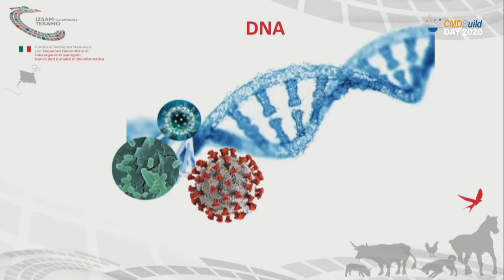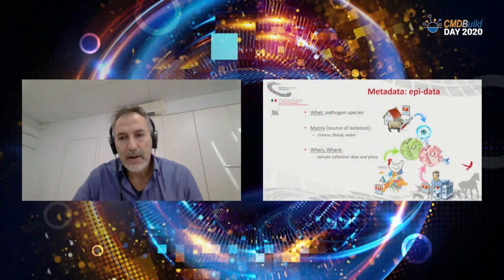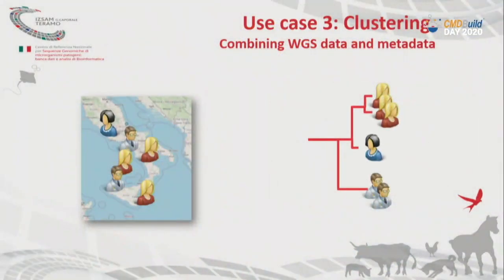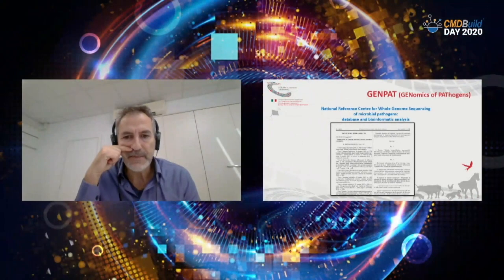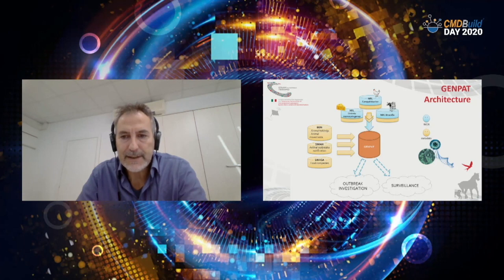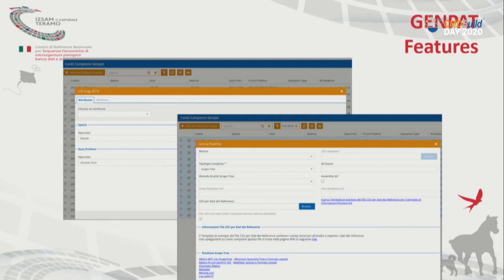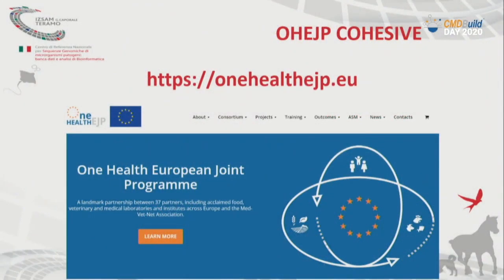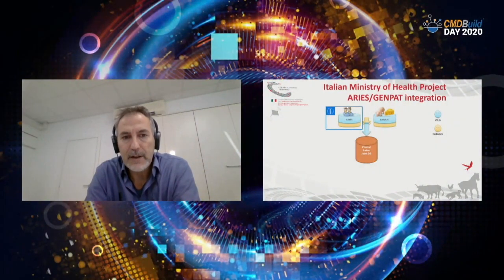CMDBuild for management of genomic sequences microorganisms in national systems & European projects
Adriano Di Pasquale (Head of Bioinformatics Unit - IZSAM Istituto Zooprofilattico Sperimentale Abruzzo e Molise) - CMDBuild DAY 2020